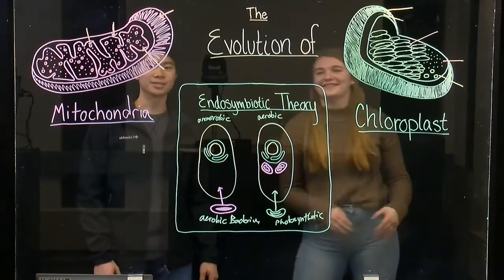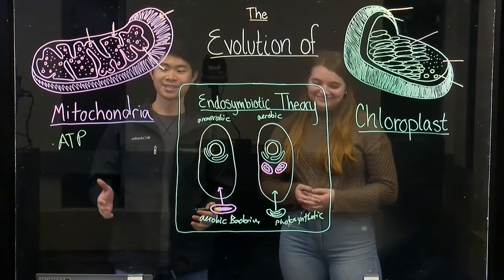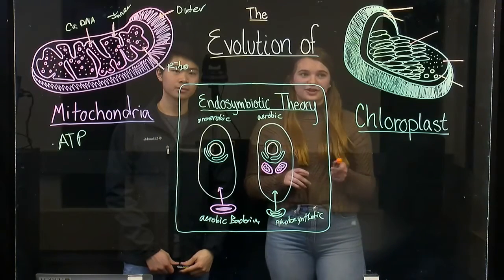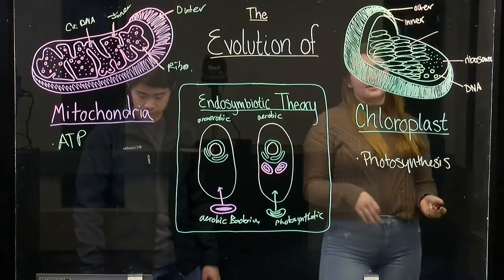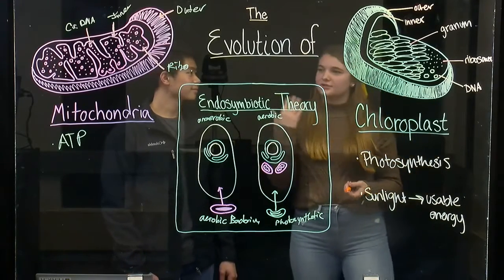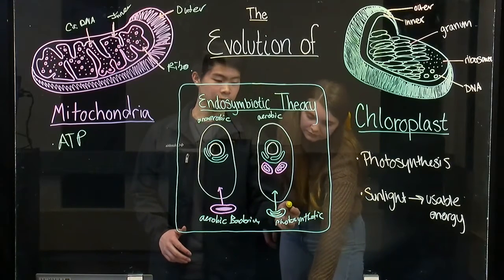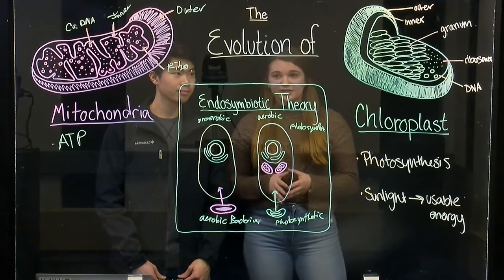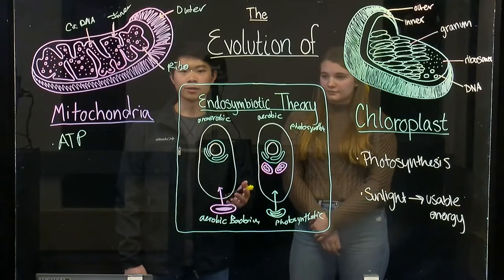Evolution of Mitochondria and Chloroplast (BIOS 041)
Discusses the mitochondria and chloroplast and their evolution in reference to the endosymbiotic theory.